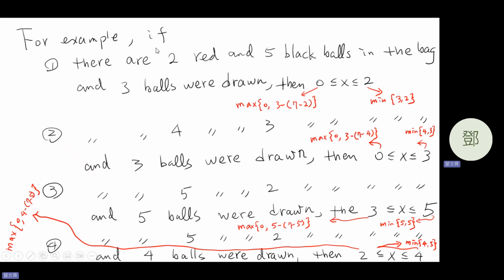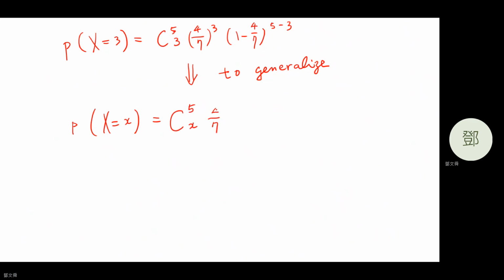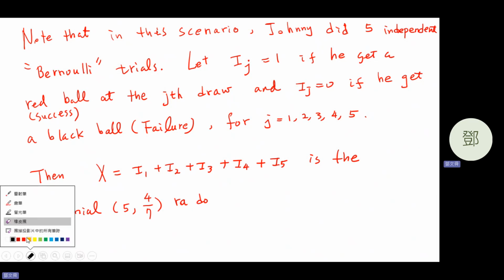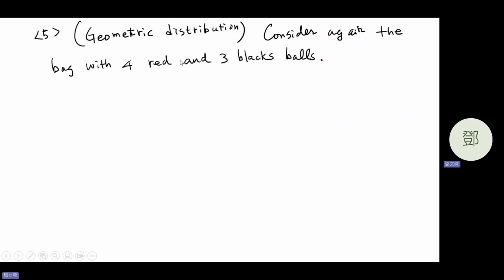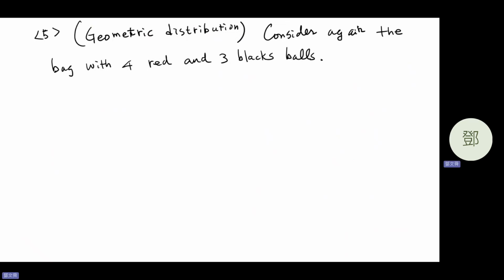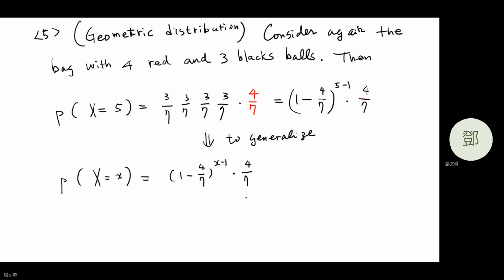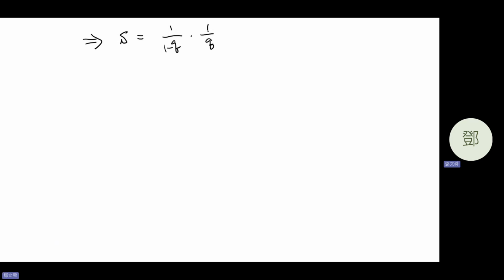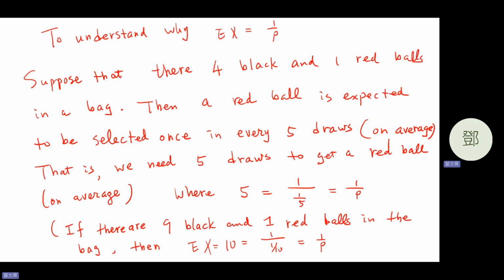Financial Statement (2023/11/16)